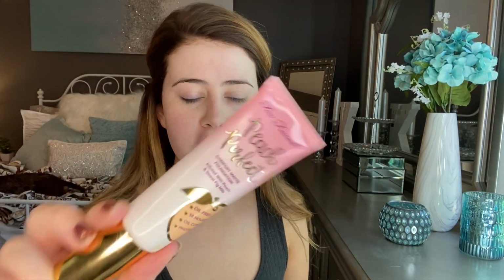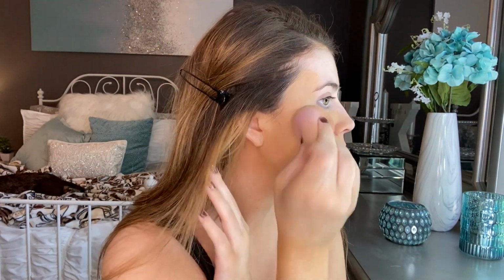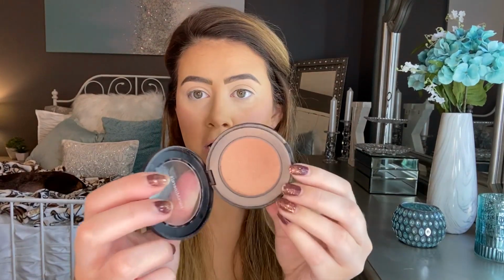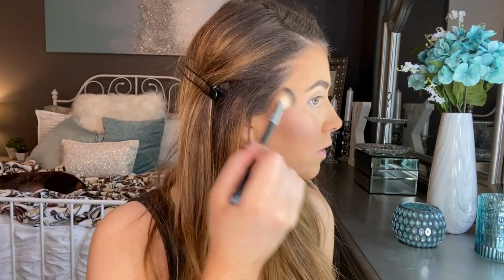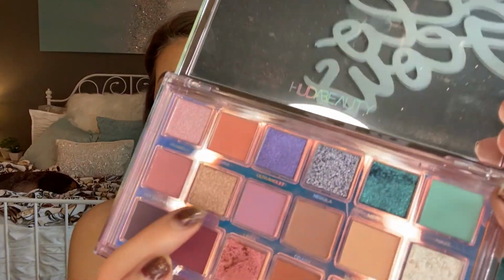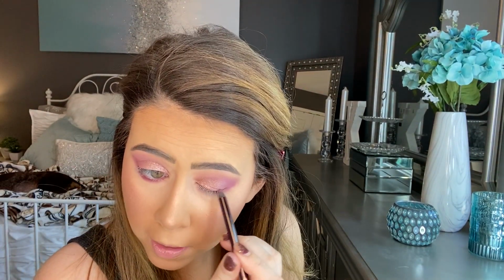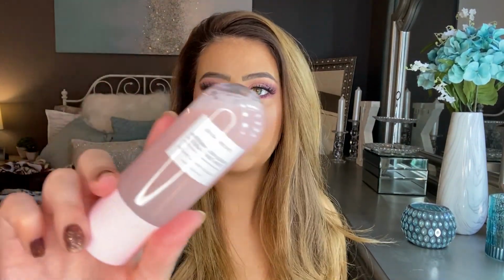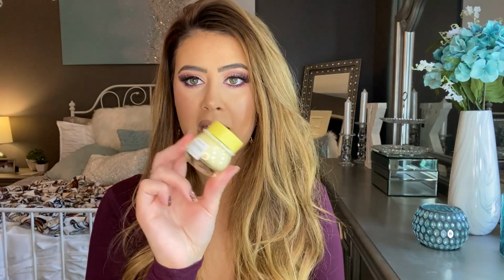OMG... we had some fails...Sephora VIB Sale First Impressions of New Products!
.I'm sorry that this video had a lot of negativity in it, but the products were just not working well together. I plan on testing these out with other things I love to give them a fair second chance!! 🤞🏼🤞🏼

Products Used:

Glow recipe banana souffle moisturizer

Marc Jacobs Omega glaze highlight in Jet girl

Fenty cream blush in rose latte

Charlotte Tilbury eyeliner in pillowtalk

Melt lip liner in foxy

Huda beauty matte lipstick in staycation

Marc Jacobs lipgloss in sugar sugar

Glow recipe watermelon glow mist